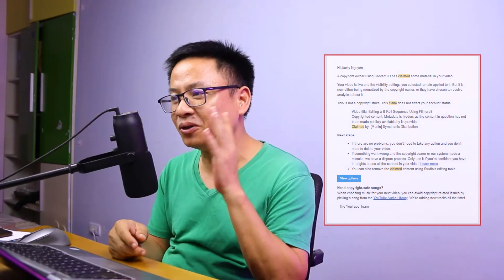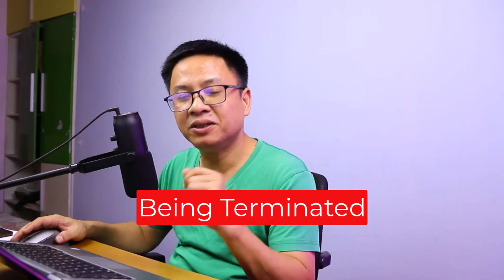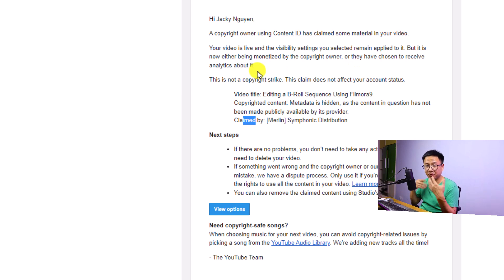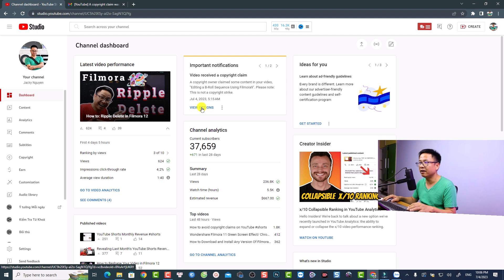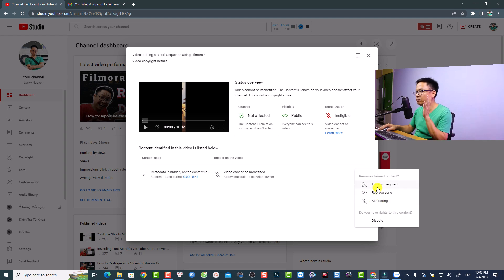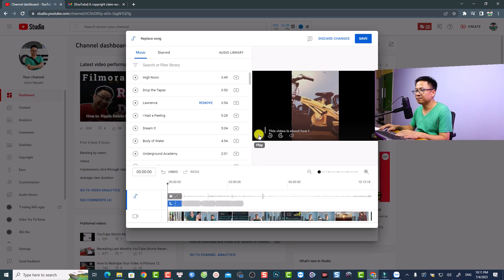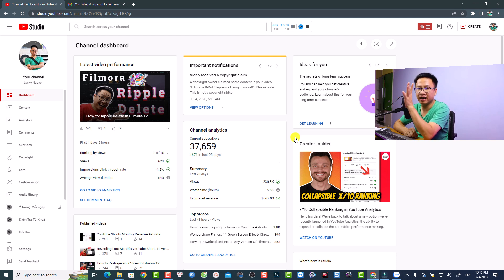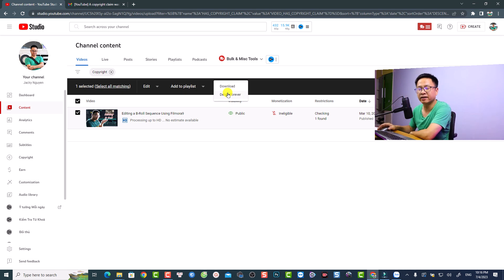How to Edit Your Video If Your Channel Get Copyright Claims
This tutorial shows you how to edit your video if your channel get copyright claims. This is the solution to avoid copyright strikes in the future and get your videos being monetized again.